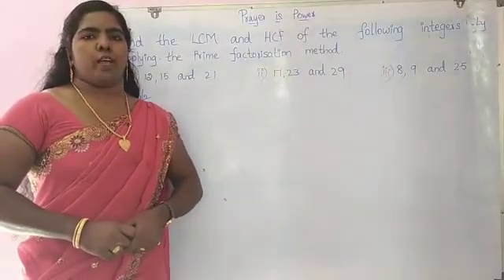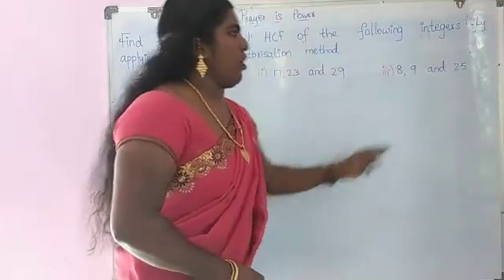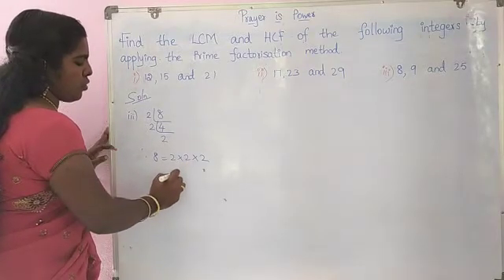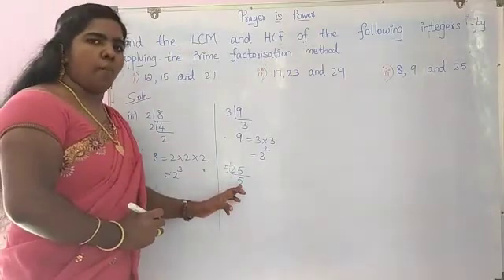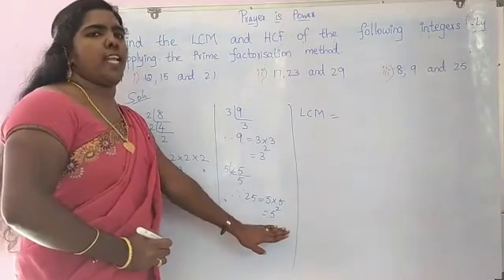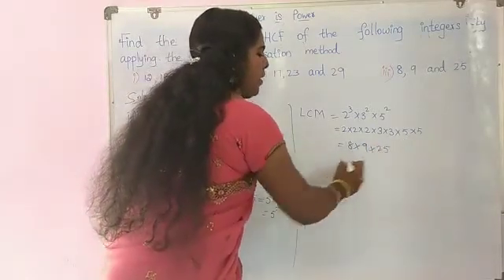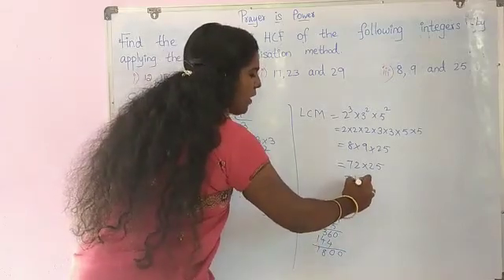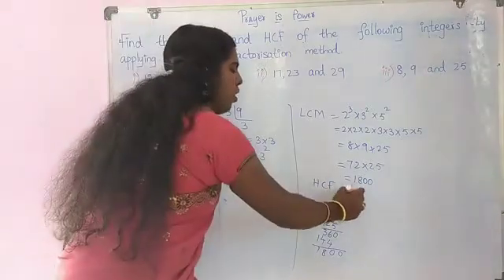10th CBSE Maths Episode-13, Lesson-01, Real Numbers Exercise 1.2, Q.no. 3 (iii) / MK Maths Solving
10th CBSE Maths Episode-13, Lesson-01, Real Numbers Exercise 1.2, Q.no. 3 (iii) / MK Maths Solving